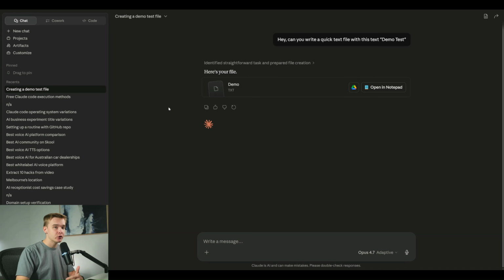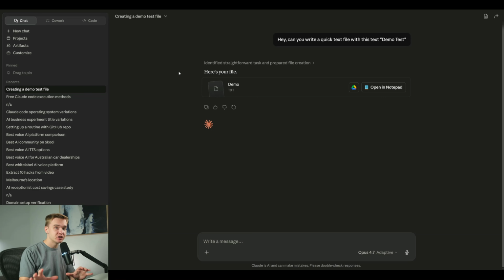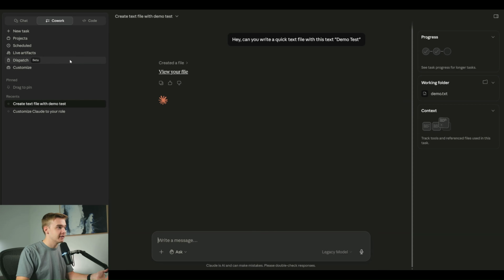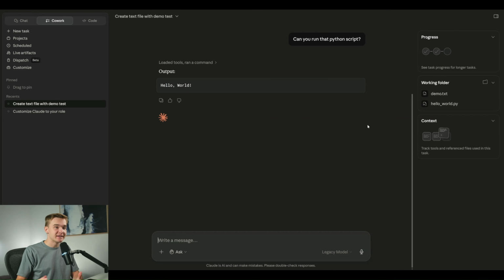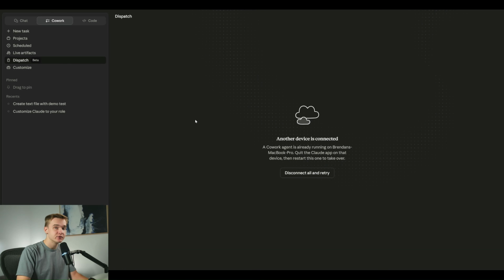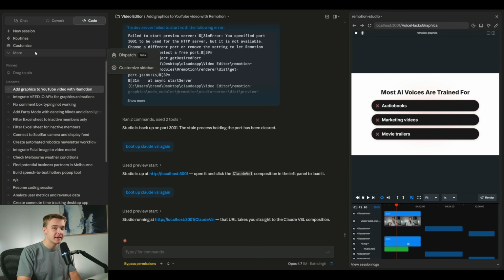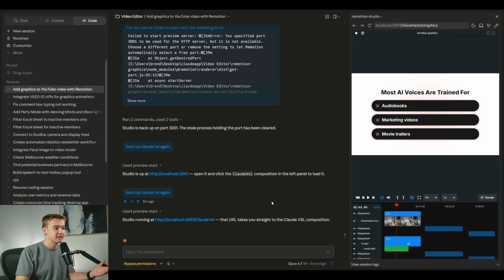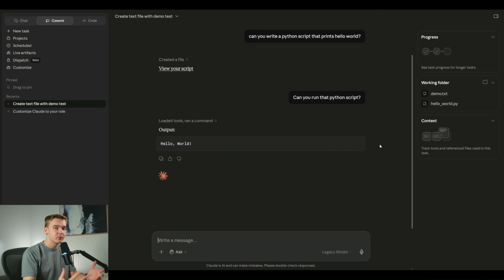Claude Code vs Chat vs Cowork (Which one?)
Learn how to choose between Claude Chat, Claude Co-work, and Claude Code for different tasks.

This complete guide breaks down when to use each mode and how to maximize Claude's capabilities for your specific needs.

Claude Chat works like ChatGPT for quick conversations and basic tasks without context storage.

Perfect for one-off research or text modifications, it includes connectors for Gmail, Canva but can't store files persistently or run code.

TIMESTAMPS
00:00 - What I'm Covering
00:29 - Claude Chat
01:48 - Connectors
02:19 - File limitations
03:46 - Claude Co-work
04:10 - Working folder
06:00 - Scheduled tasks
07:05 - Dispatch feature
07:46 - Sandbox environment
08:15 - Claude Code
09:21 - Routines
09:58 - Visual Studio Code
11:35 - General usage tips